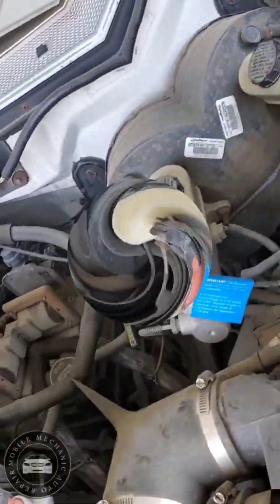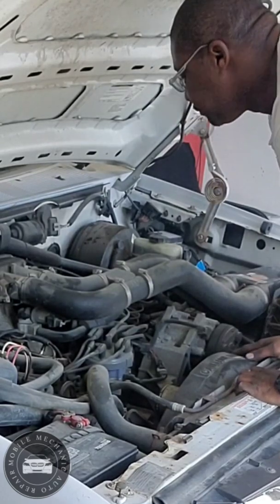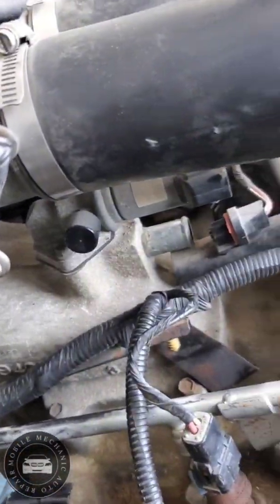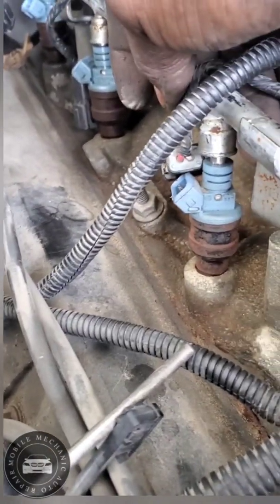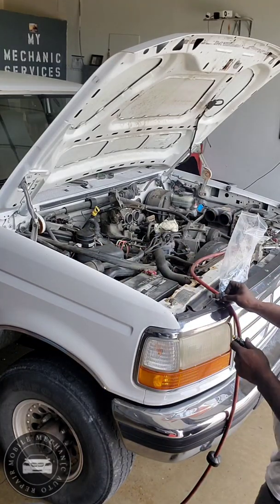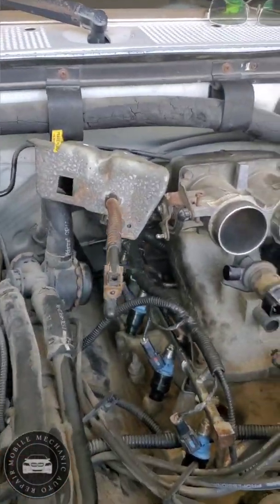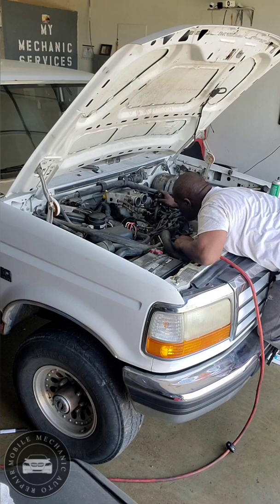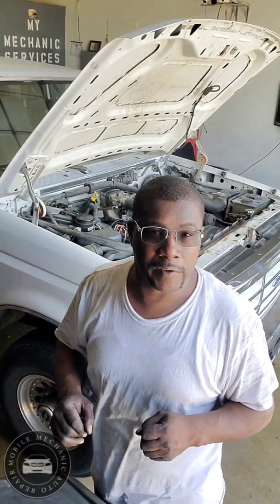97 Ford F250 5.7 l fuel injectors replacement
97 Ford F250 5.7 l fuel injectors replacement